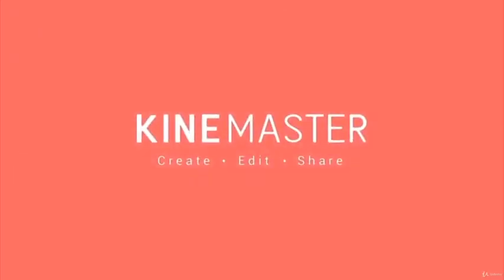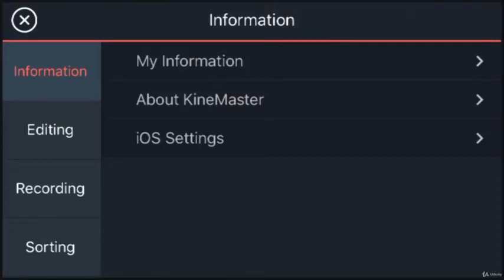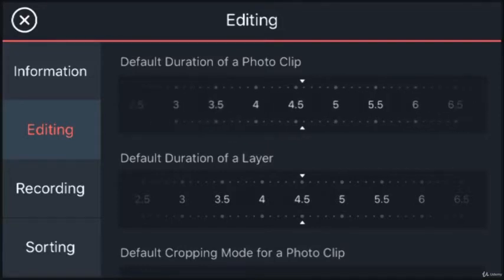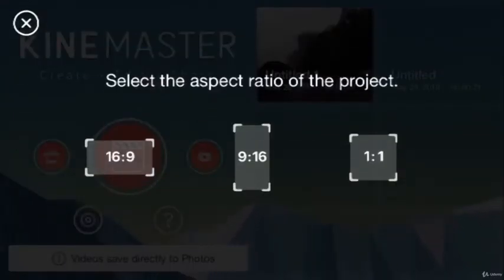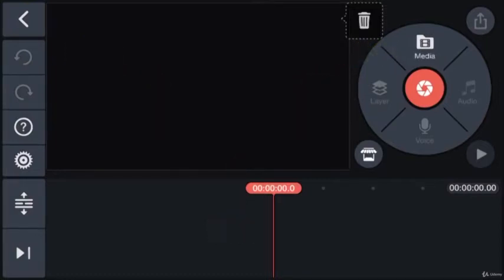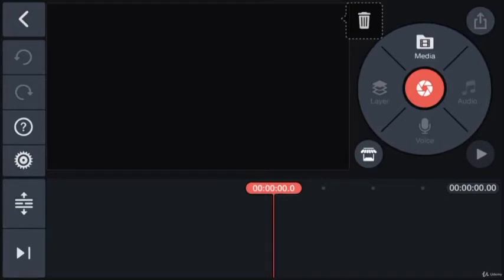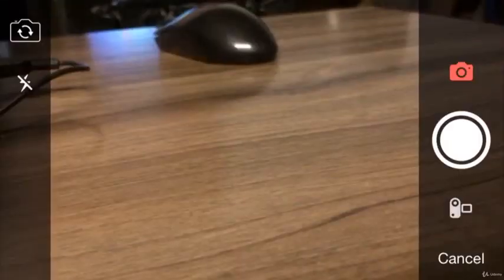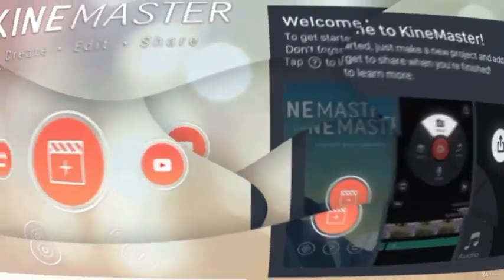2 Introduction To KineMaster App and its interface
KineMaster is, by far the most advanced video editing app available on both iOS and Android. The revolutionary app has made it easy to cut, edit footage, mix audio and background music, remove green (chroma key) from the video and put anything behind you. It gives you all the tools which a professional editing software on PC and Mac offers. In this course, you will be able to learn how to use it's tools, how to cut and edit footage, apply filters, remove green screen from the background, add title and media etc.
• Will be able to create edited video on mobile
• be able to remove green background and composed it with background loop
• be able to add title, credits, graphics in the video.
• become a pro in video editing.
• Earn money with YouTube channel by making professional videos
• Absolutely no requirement
Who this course is for:
• Students who want to learn video editing
• Who love to edit videos on the go
• Beginner YouTubers
• Beginner Vloggers